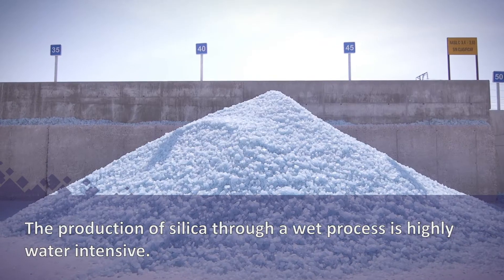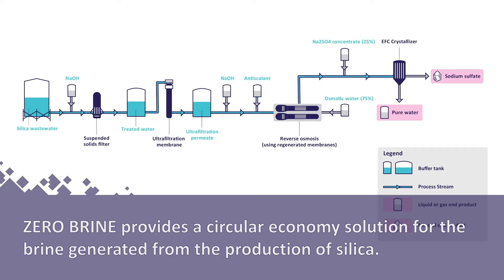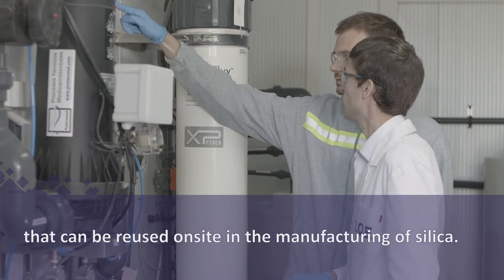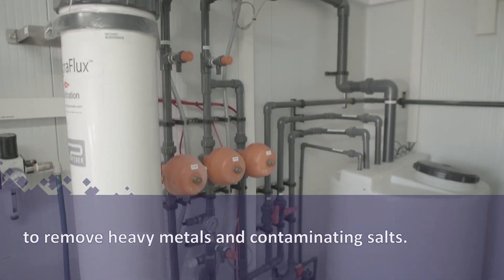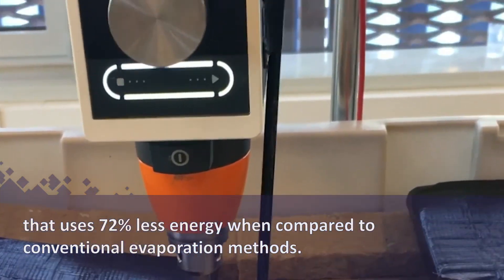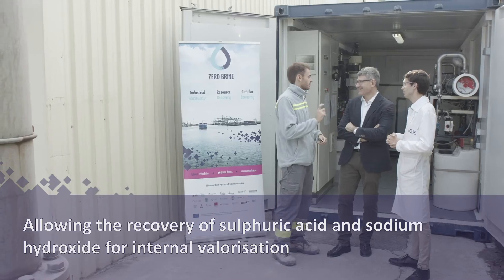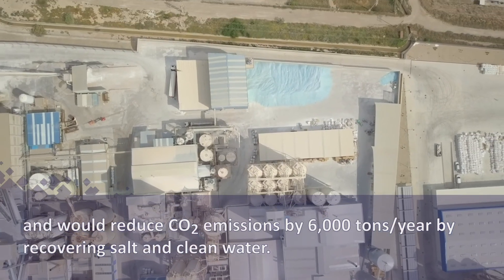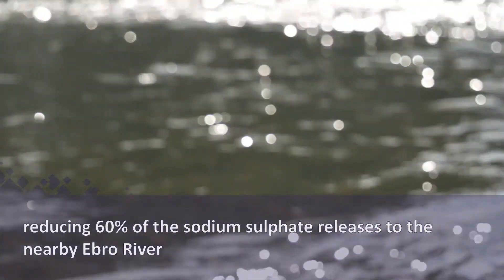ZERO BRINE | The technology behind our silica pilot in Spain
We go in depth into the technology being used at our pilot plant in Zaragoza, Spain. Based at Industrias Quimicas del Ebro, we explore how the project utilises new and existing technologies to recover valuable resources from industrial wastewater for onsite reuse, offering new circular business opportunities while lowering the environmental impacts of silica production.

About ZERO BRINE:
Coordinated by TU Delft, ZERO BRINE – Re-designing the value and supply chain of water and minerals: A circular economy approach for the recovery of resources from brine generated by process industries – advances circular economy business model solutions to reduce industrial saline wastewater streams by recovering and reusing the minerals and water from the brine in other industries, thus ‘closing the loop’ and improving the environmental impacts of production.

ZERO BRINE includes 21 partners from research institutes, SMEs, construction companies, and end-users from 10 countries. ZERO BRINE integrates innovative technologies to recover water and minerals of sufficient purity and quality for good market value.